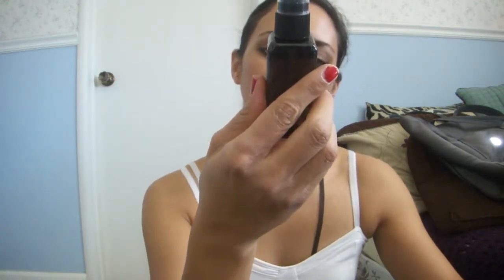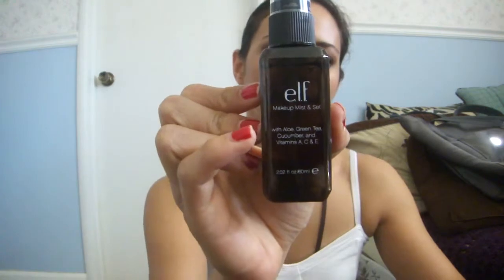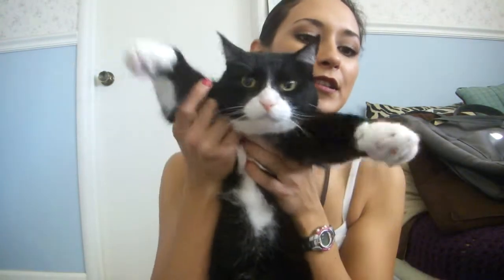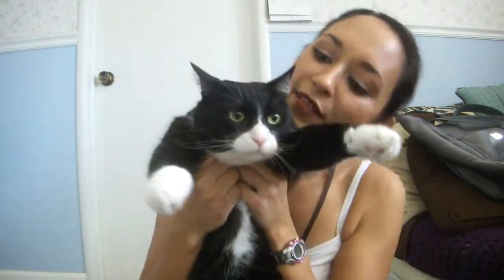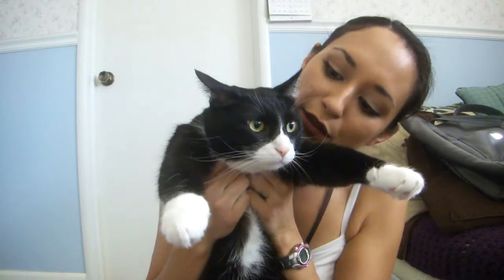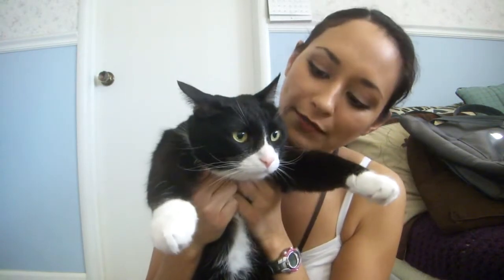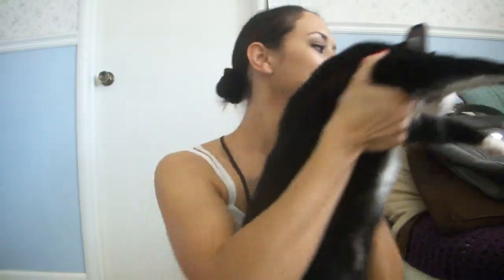E.L.F. Makeup Mist & Set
Here's my quick review of ELF's Makeup Mist & Set; makeup setting spray. I hope you enjoy my review and try this product out for yourself. The only downside is that with a lot of running around, my makeup still fades/runs a little bit, but not nearly like it was without a setting mist. Let me know what you'd like me to review next! Thanks a bunch for watching, rating, commenting, and subbing! Have a beautiful day!

Much Love,
xoxo
Michelle